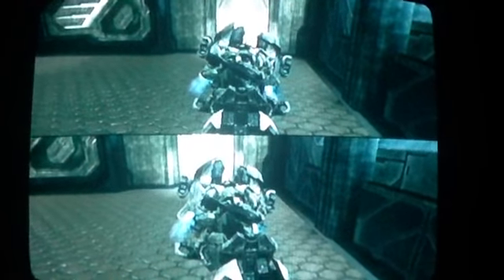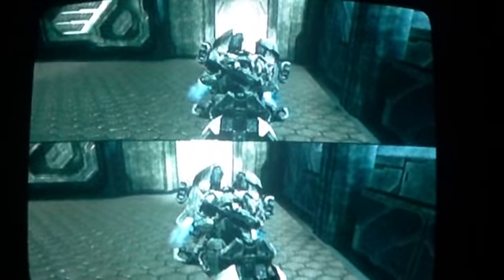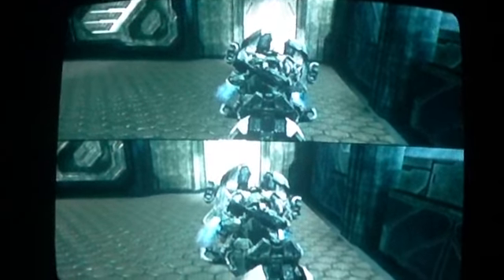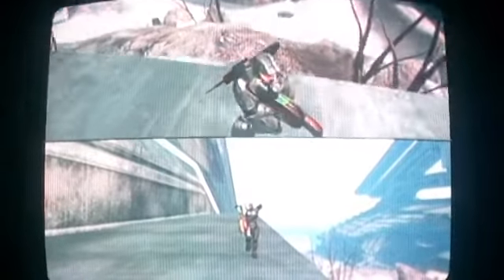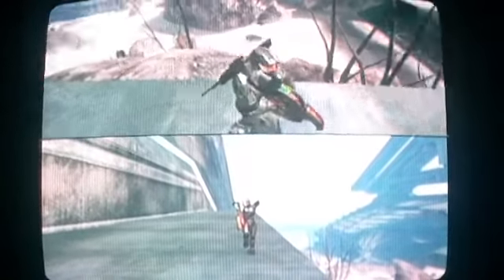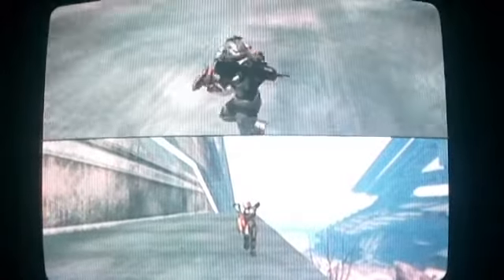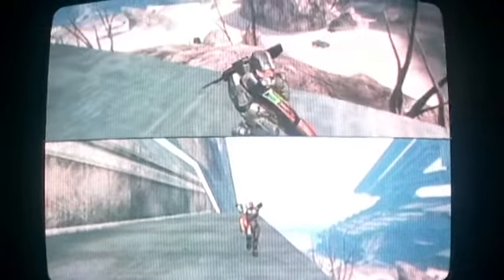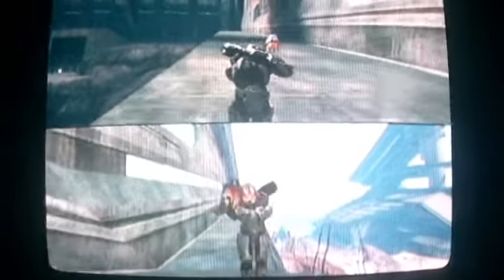Halo 3 out of The Ark